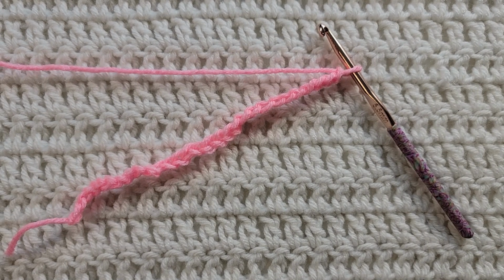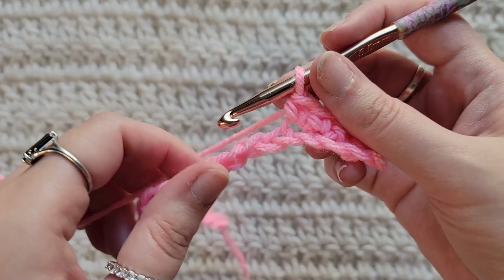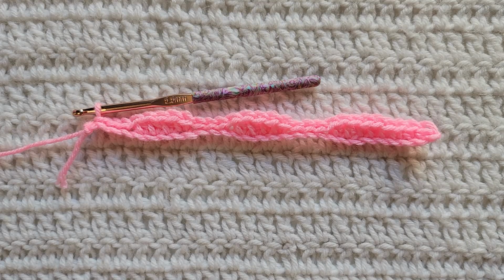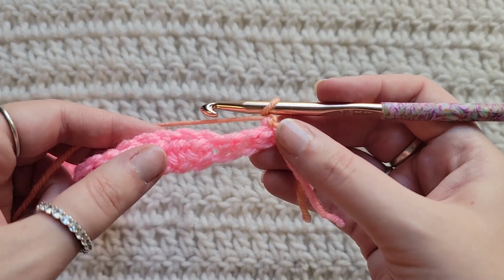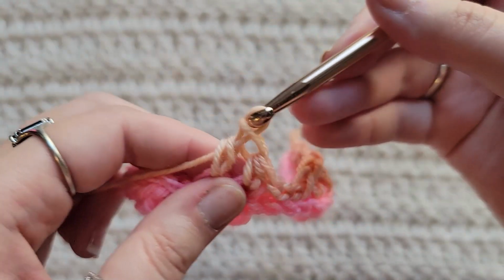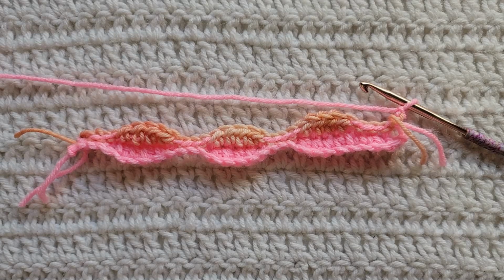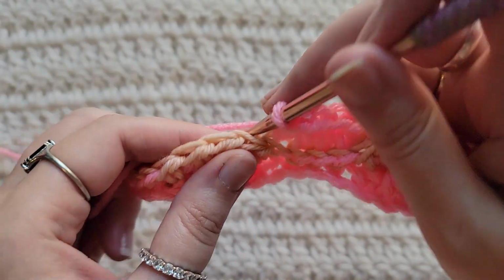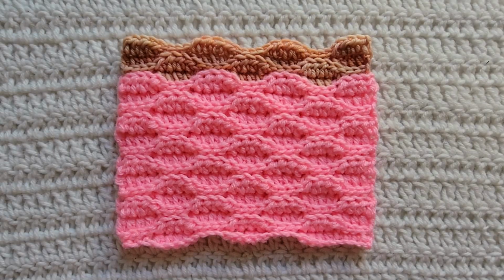How To Crochet: Almond Ridges Stitch | Tutorial, DIY, Beginner Crochet, Easy Crochet Stitch, Fun 🩷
Easy Crochet Stitch: This beginner crochet tutorial teaches you step by step, how to make the easy crochet Almond Ridges Stitch! A very pretty, cute and fun crochet stitch! 🩷🩷🩷

⏱ Timestamps:
0:00 How To Crochet: Almond Ridges Stitch
0:30 Row 1
2:30 Row 2
5:00 Row 3
7:10 Outro

👏Tools I'm using in this video:
Hook - 5.0/5.5